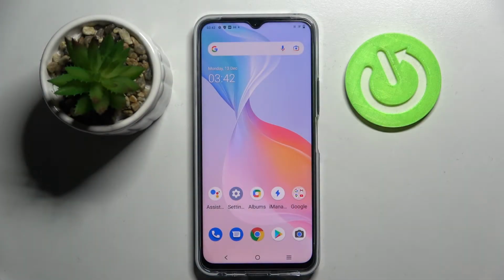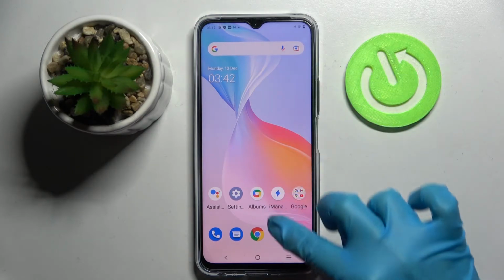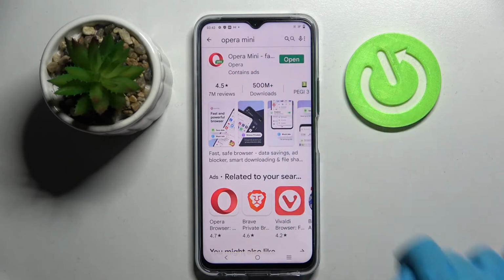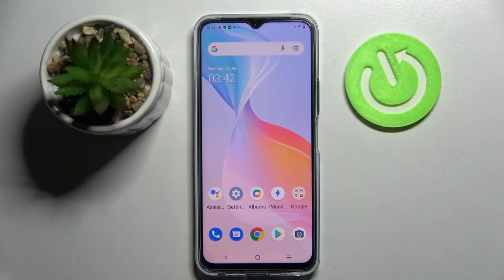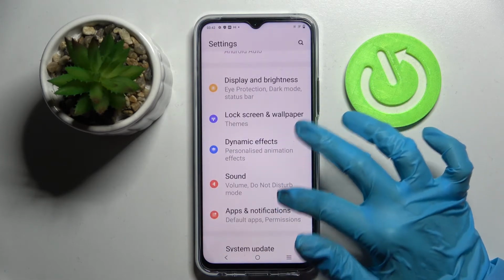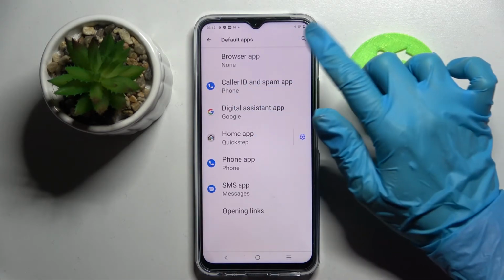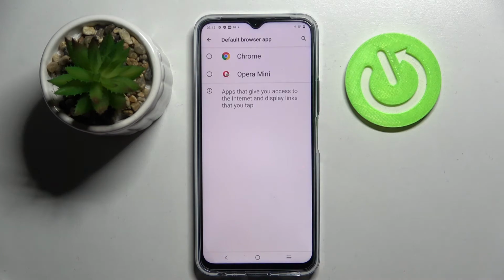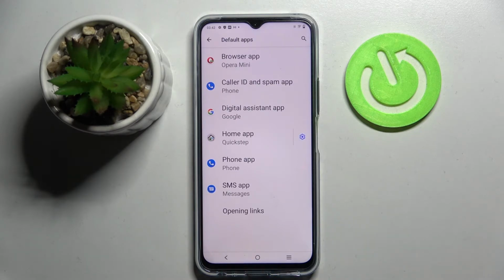How to Change Default Apps in VIVO Y33s – Find Default Apps List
If you’re wondering how to change default apps in your VIVO Y33s, then here we are coming to show you how! In this tutorial, we would like to share with you how easily you can find the proper section, where all default apps are listed. Thanks to this you’ll be able to manage them, so totally change apps which will be default opened. So let’s follow all shown steps and successfully change default apps.